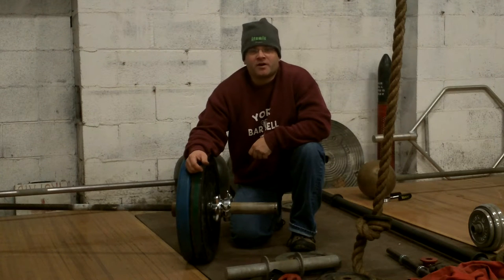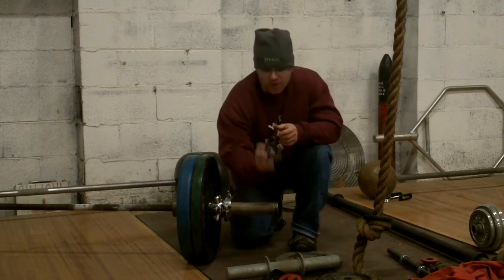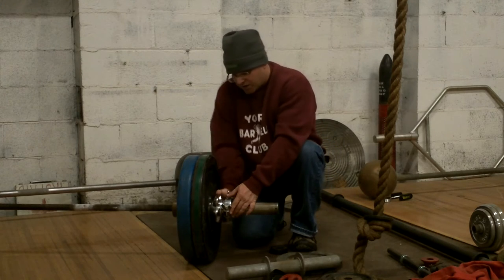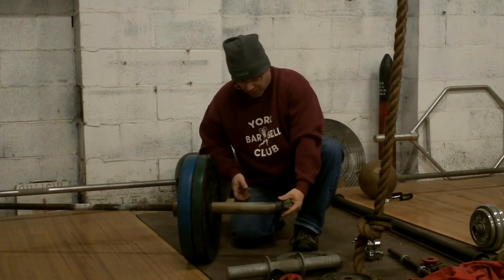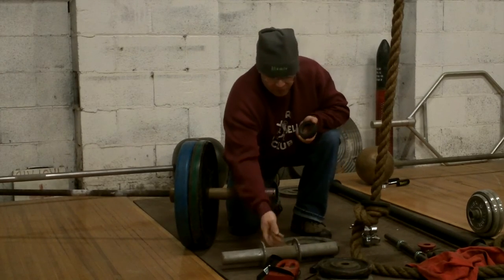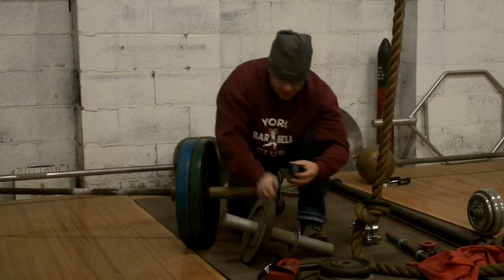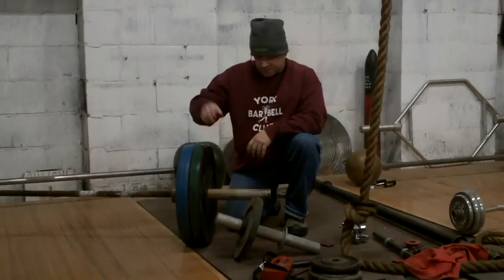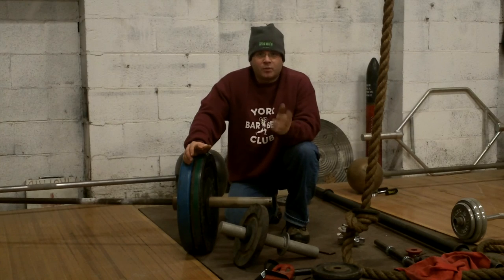Olympic Collars Allen Screw Style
Roger from Atomic Athletic demonstrates Olympic Barbell Collars and which one to use in different situations. Roger shows spin-lock Olympic Collars and Set Screw Type Allen Collars